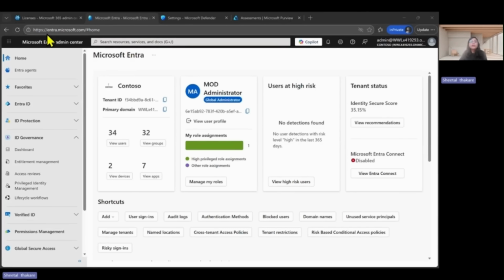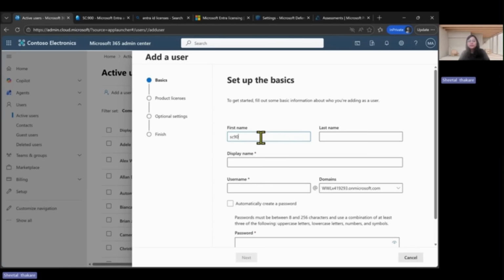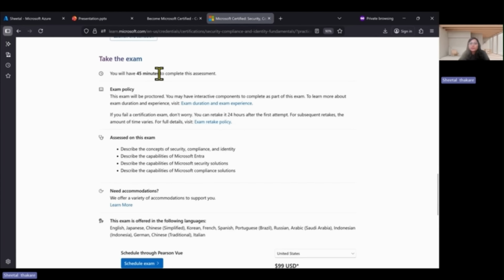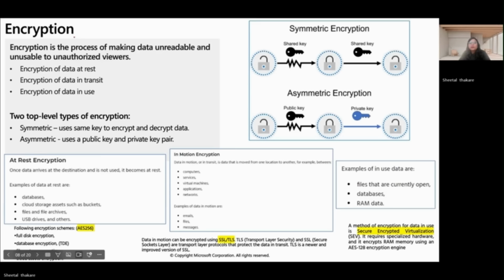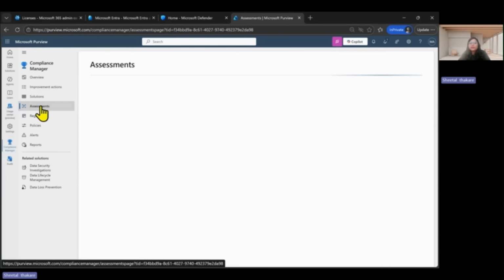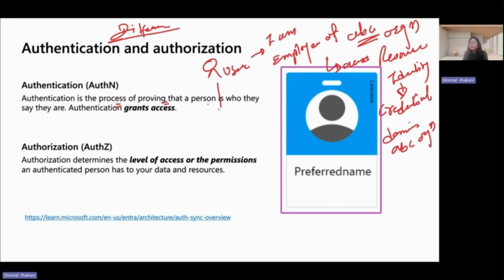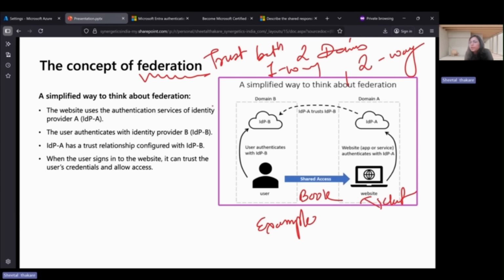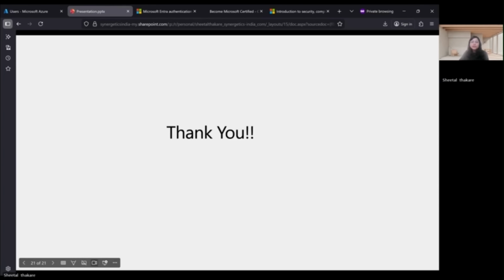SC-900 Module 1 Explained: Microsoft Security, Compliance & Identity Basics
Are you looking to ace the SC-900 exam and unlock your Microsoft certification? In this video, we break down Module 1 of the SC-900 exam: Microsoft Security, Compliance, and Identity Fundamentals. This module is the perfect starting point for anyone new to Microsoft security, compliance, and identity solutions.

👉 What you’ll learn:
■ What is SC-900? A deep dive into the exam and what to expect.
■ Microsoft Security Fundamentals: Understanding Microsoft’s core security solutions and how they protect your data.
■ Compliance Management: How to stay compliant with Microsoft tools and services.
■ Identity and Access Management: What is Microsoft Identity, and how does it secure your environment?
■ Microsoft’s security services: An overview of Azure Active Directory, Microsoft Defender, and more!

Whether you're new to cloud security or gearing up for the Microsoft SC-900 exam, this video will guide you step-by-step through the key concepts.

Why Synergetics?